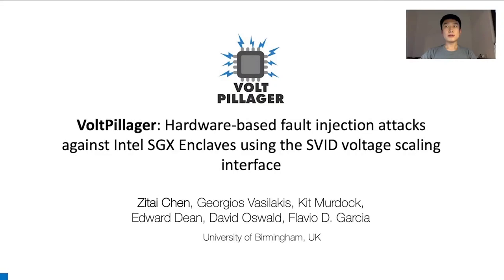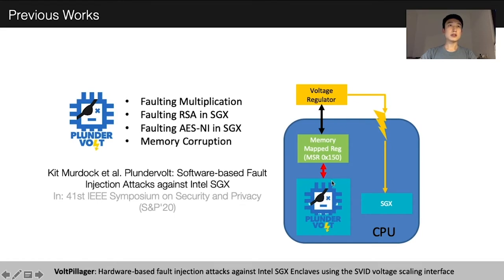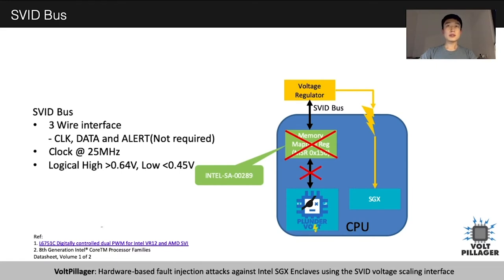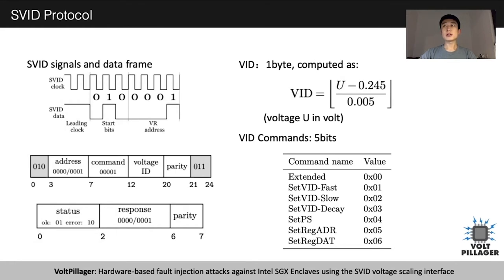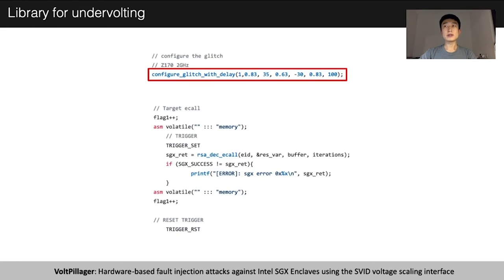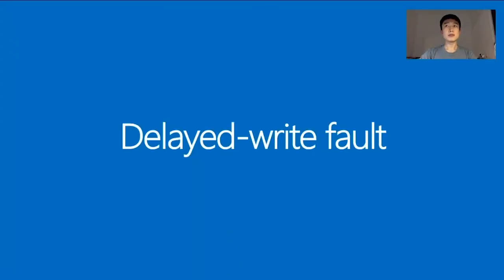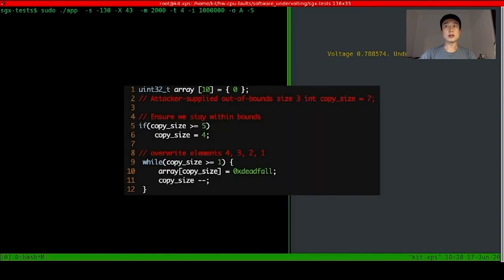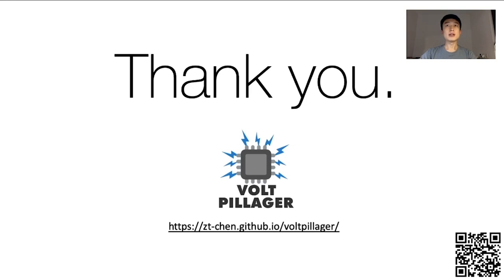USENIX Security '21-VoltPillager: Hardware-based fault injection attacks against Intel SGX Enclaves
USENIX Security '21 - VoltPillager: Hardware-based fault injection attacks against Intel SGX Enclaves using the SVID voltage scaling interface

Zitai Chen, Georgios Vasilakis, Kit Murdock, Edward Dean, David Oswald, and Flavio D. Garcia, School of Computer Science, University of Birmingham, UK

Hardware-based fault injection attacks such as voltage and clock glitching have been thoroughly studied on embedded devices. Typical targets for such attacks include smartcards and low-power microcontrollers used in IoT devices. This paper presents the first hardware-based voltage glitching attack against a fully-fledged Intel CPU. The transition to complex CPUs is not trivial due to several factors, including: a complex operating system, large power consumption, multi-threading, and high clock speeds. To this end, we have built VoltPillager, a low-cost tool for injecting messages on the Serial Voltage Identification bus between the CPU and the voltage regulator on the motherboard. This allows us to precisely control the CPU core voltage. We leverage this powerful tool to mount fault-injection attacks that breach confidentiality and integrity of Intel SGX enclaves. We present proof-of-concept key-recovery attacks against cryptographic algorithms running inside SGX. We demonstrate that VoltPillager attacks are more powerful than recent software-only undervolting attacks against SGX (CVE-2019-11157) because they work on fully patched systems with all countermeasures against software undervolting enabled. Additionally, we are able to fault security-critical operations by delaying memory writes. Mitigation of VoltPillager is not straightforward and may require a rethink of the SGX adversarial model where a cloud provider is untrusted and has physical access to the hardware.